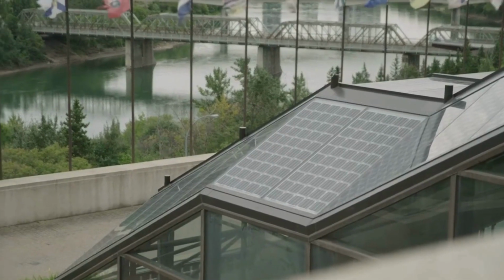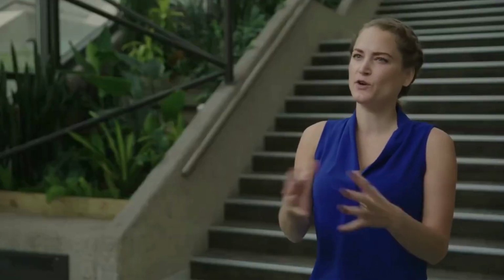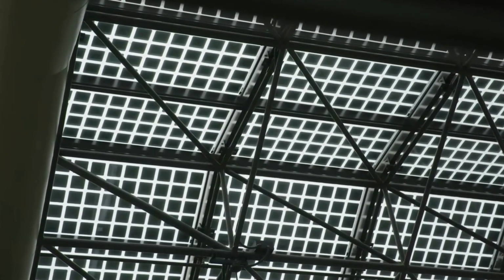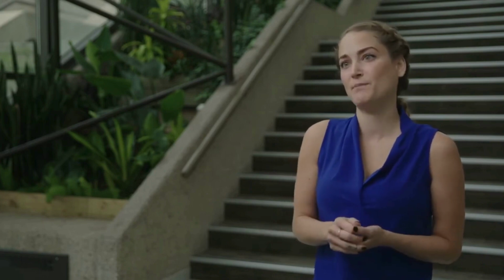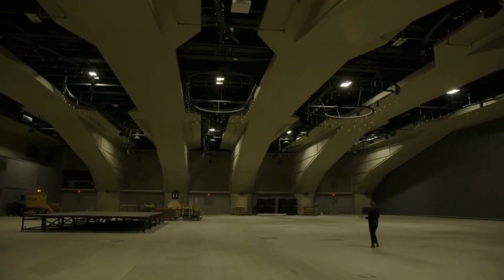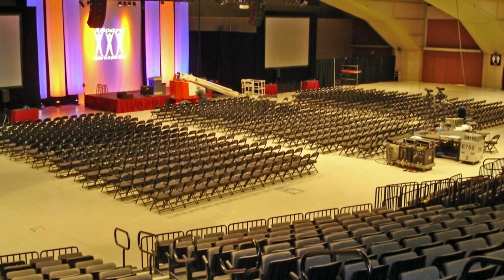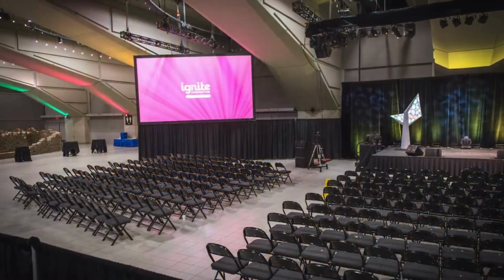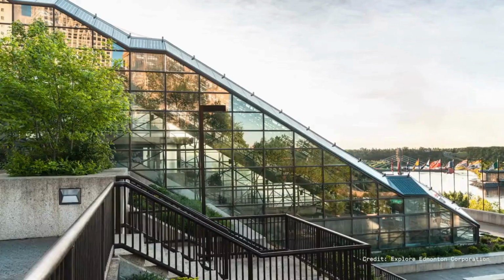Onyx Solar at Emerald - Documentary Series in Canada.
Onyx Solar supplied crystalline silicon laminated insulating photovoltaic glass units to replace the 35 year old glazing atrium of Edmonton Conference Center to address the insulation issues prevalent in the existing conventional glass.
The project involved custom-engineering PV glass to fit the current metal structure, integrating 125 glass types of different dimensions, shapes, and cell layouts. This upgrade allows the building to generate approximately 227,000 kWh/year, substantially reducing operational and maintenance costs while enhancing thermal insulation and lets in a large amount of sunlight.
The atrium’s lower section, known as OCULUS, showcases a large circular area displaying a poem in Morse code. The layout of the solar cells was meticulously designed to form verses of the poem.

BIPV
Building Integrated Photovoltaics